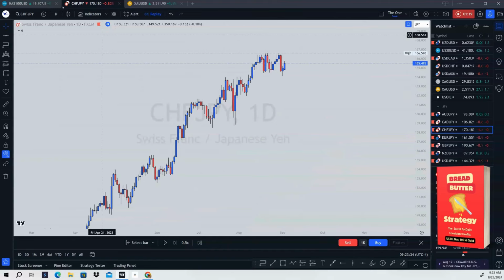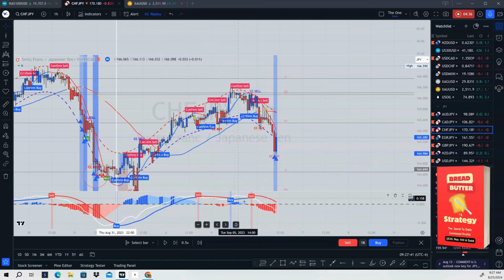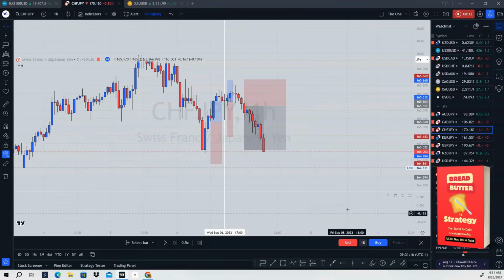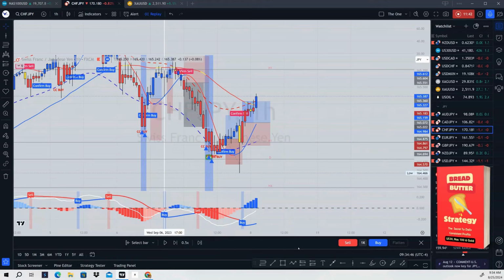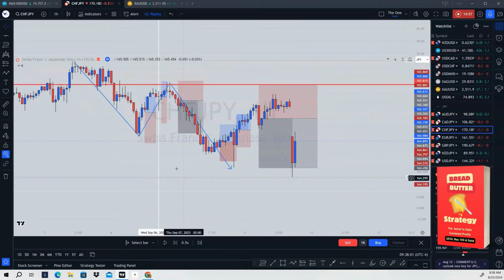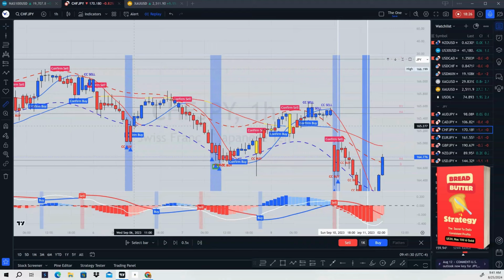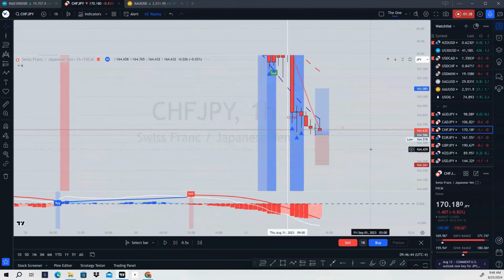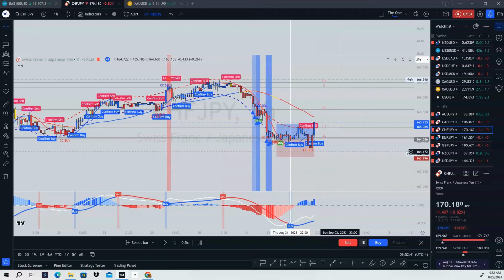The Updated Bread & Butter Strategy Using The CC MACD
Dive into unparalleled success with Vinnie's Trading Cheat Code—the undisputed champion of trading systems! Revolutionizing the markets, this powerful tool empowers investors with unbeatable strategies. Unleash the potential of your investments and dominate the trading game like never before. Join the ranks of successful traders who trust Vinnie's Cheat Code to conquer the markets with precision and confidence. Elevate your trading experience today!